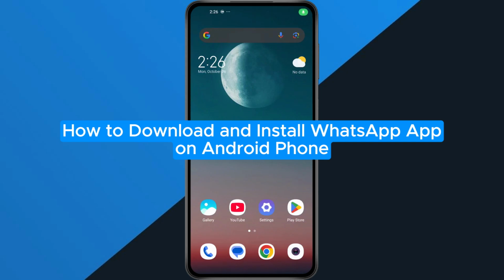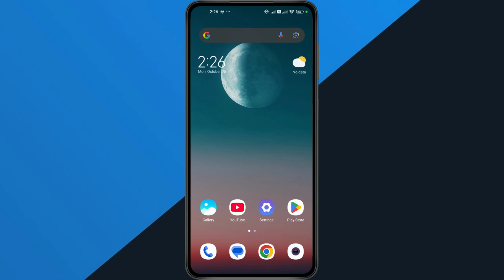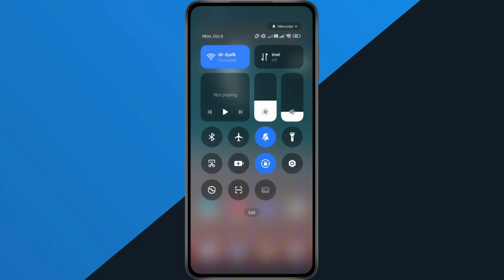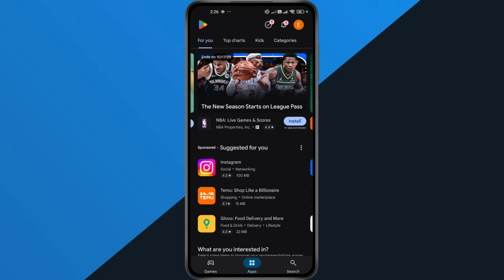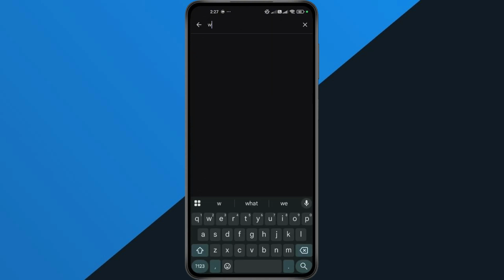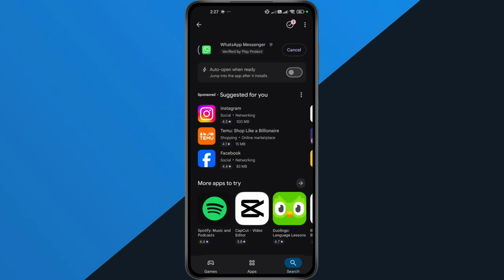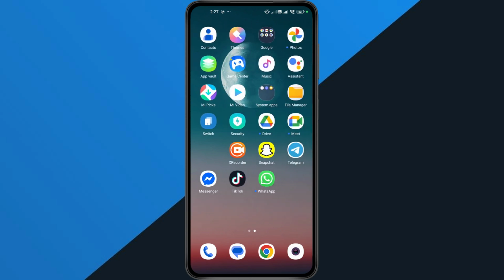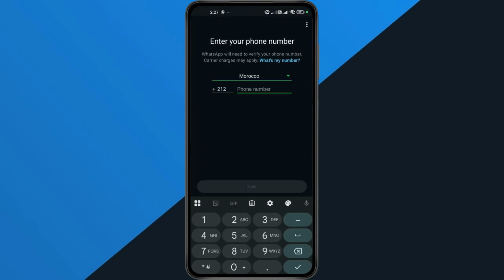How to Download and Install WhatsApp on Android Phone - Get WhatsApp App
In this short video tutorial, I show you how to download and install WhatsApp on your Android phone, step by step. This means you’ll be able to quickly get the WhatsApp Messenger app on your device and start chatting, calling, and sharing with your friends right away. By following this simple step-by-step guide, you can install WhatsApp on Android without any problems.

Explainic